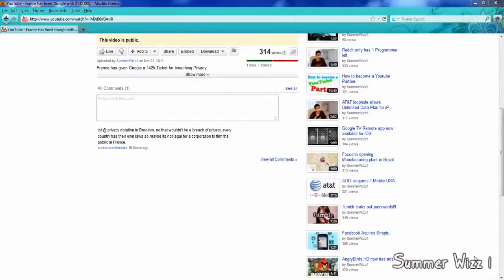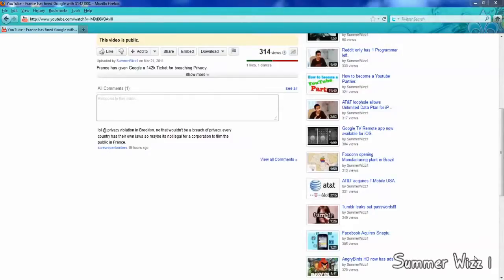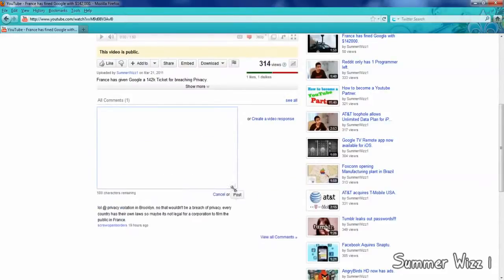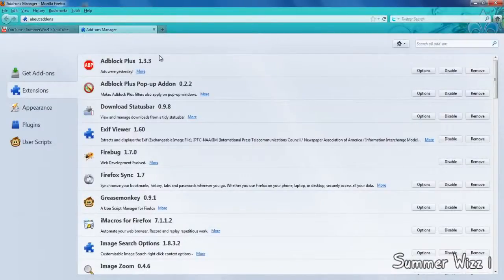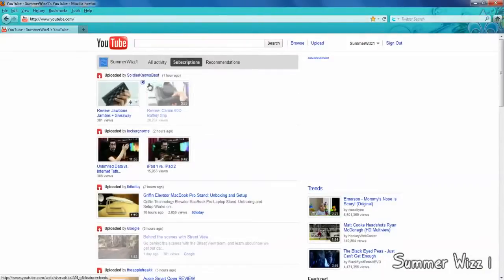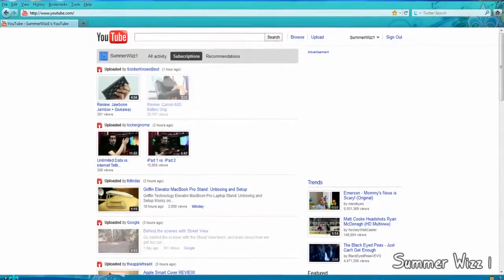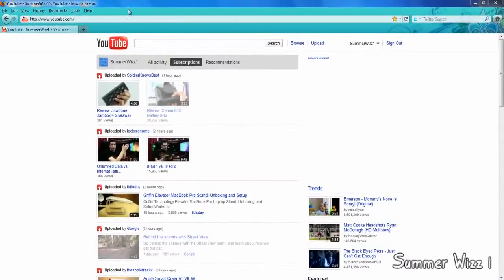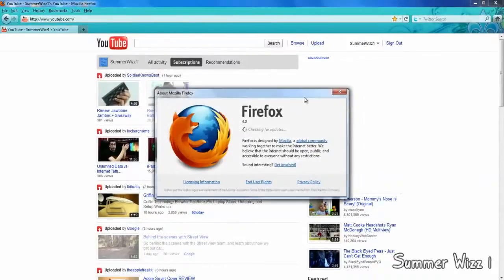Firefox 4 Review Demo Hands On